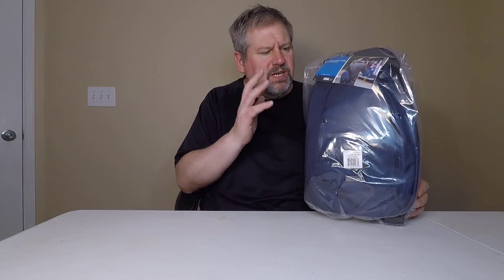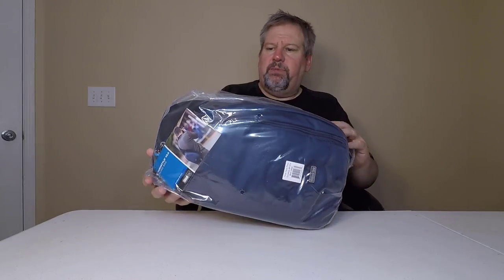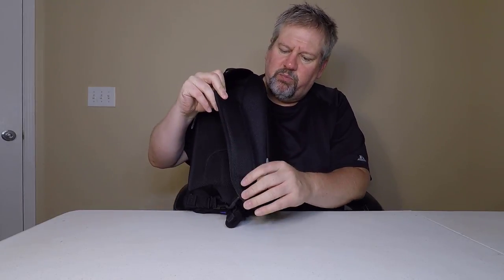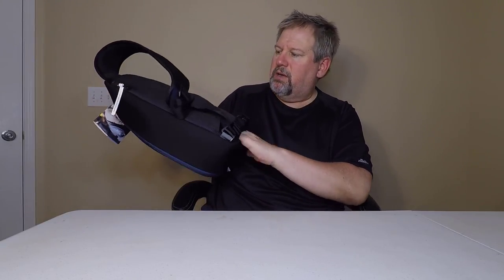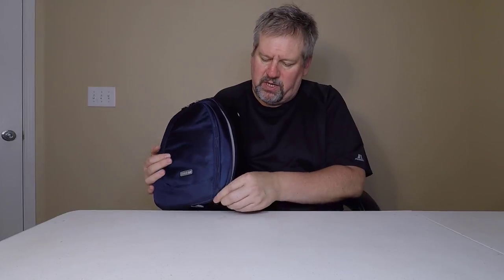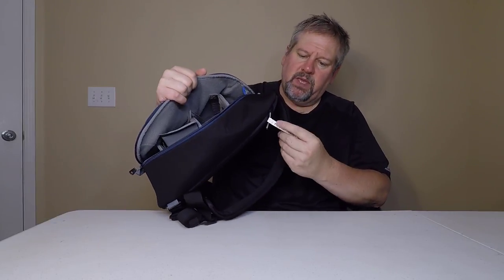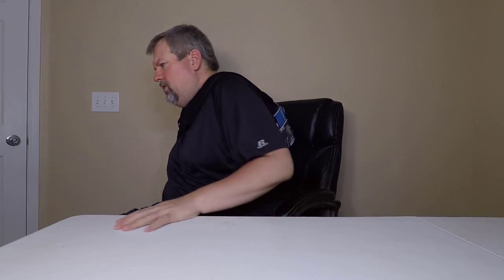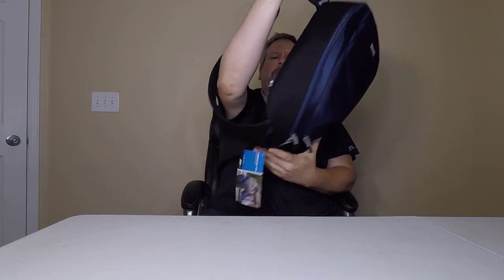Think Tank Photo TurnStyle® 20 V2.0 Camera Bag Unboxing Review thinktankphoto